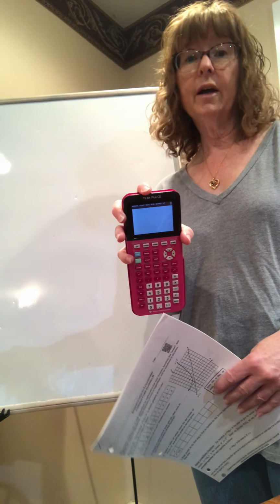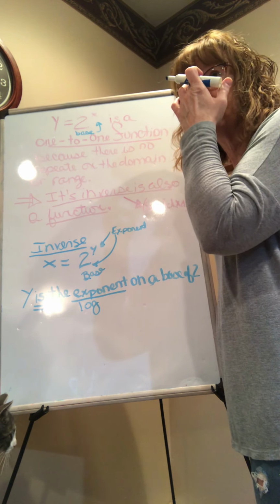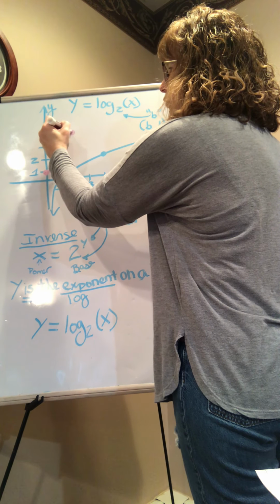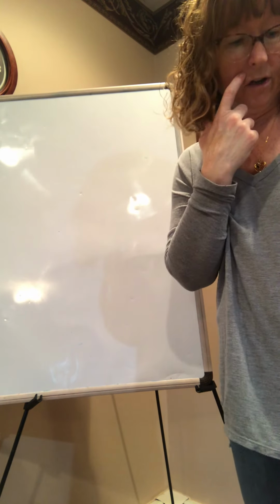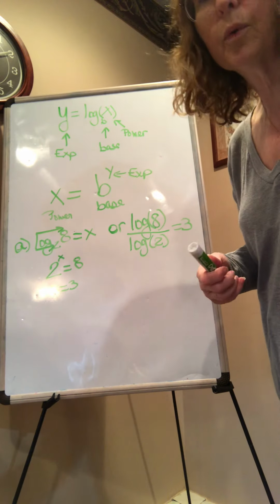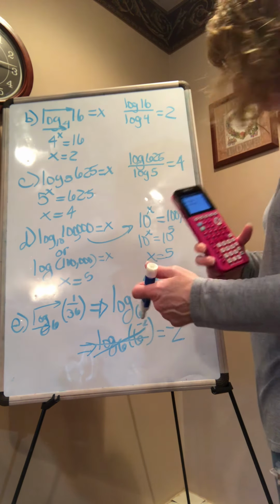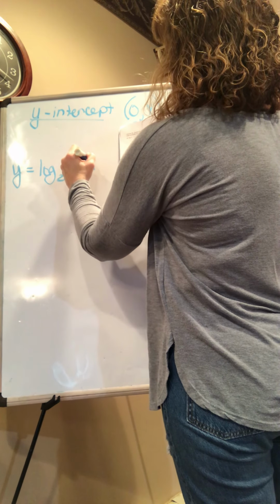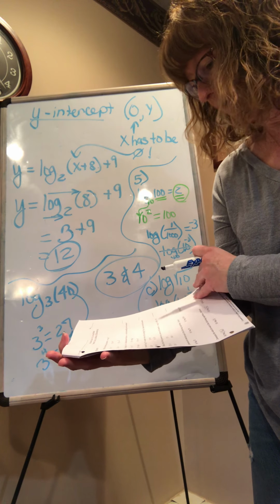Chapter 8 Lesson 1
Beginning Logarithms